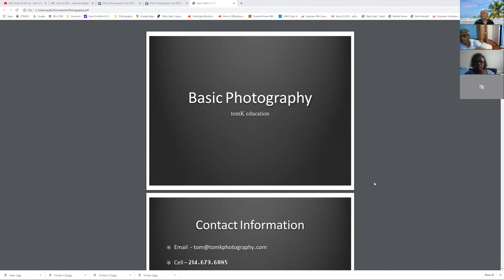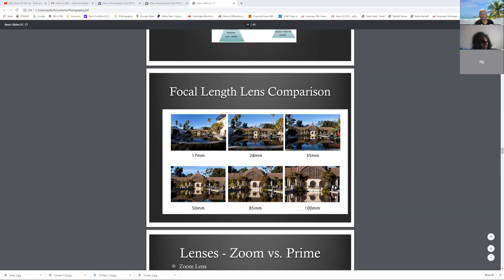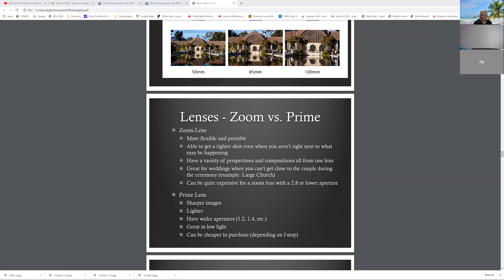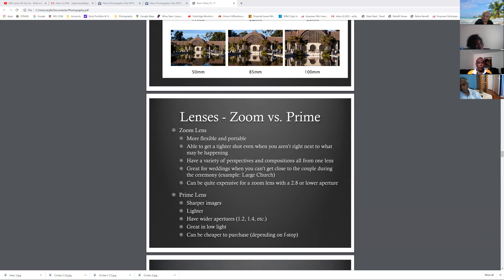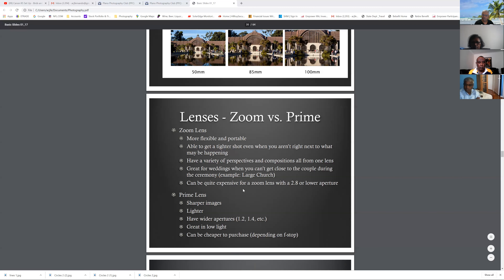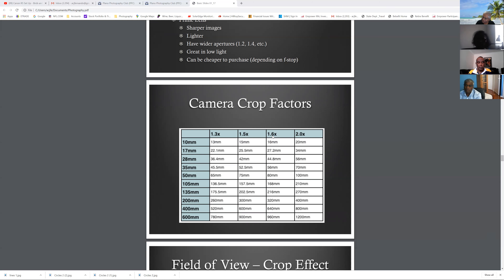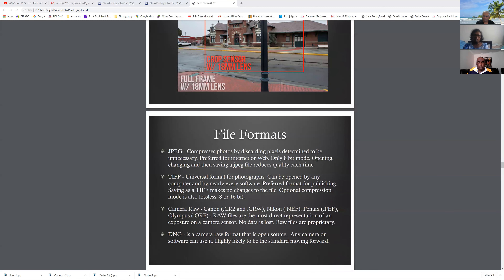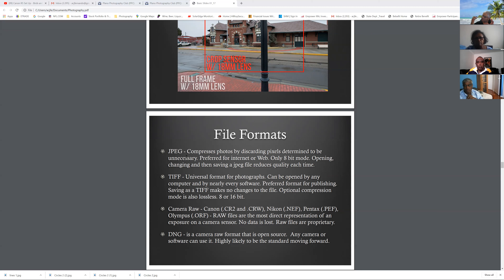Basic Photography Zoom Session 4